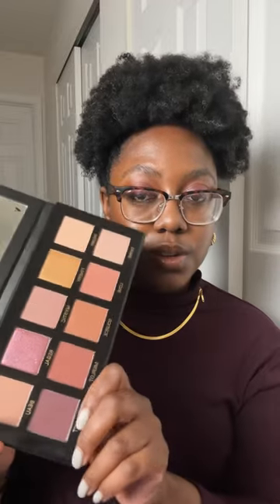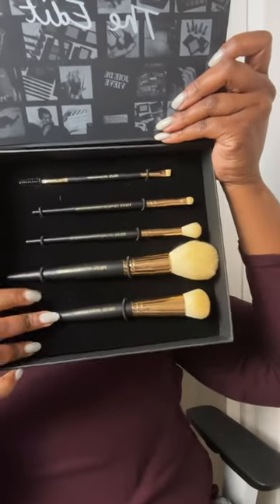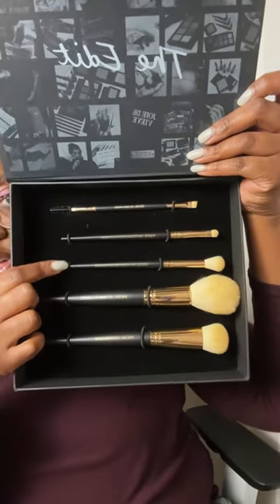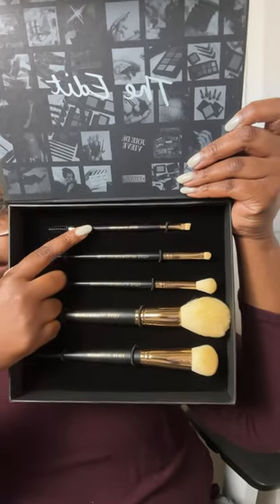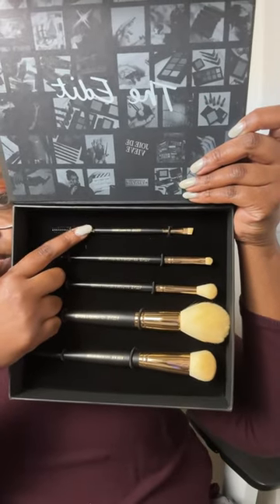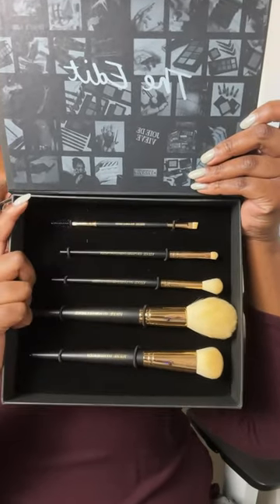Vieve Haul unboxing vievemuse makeuphaul ￼